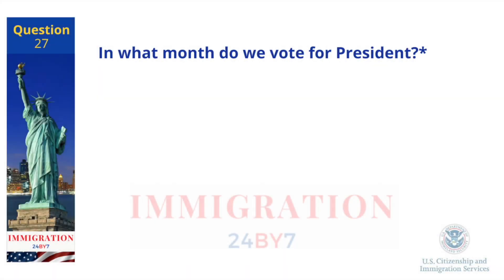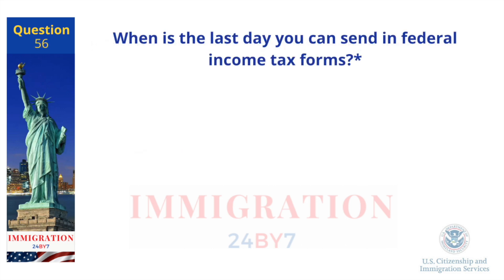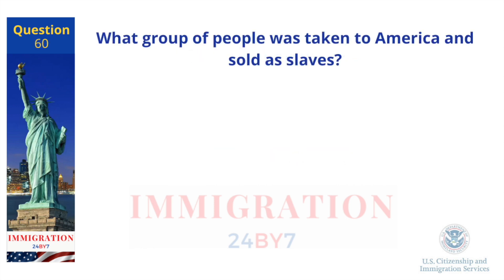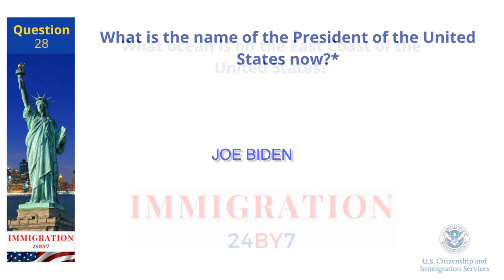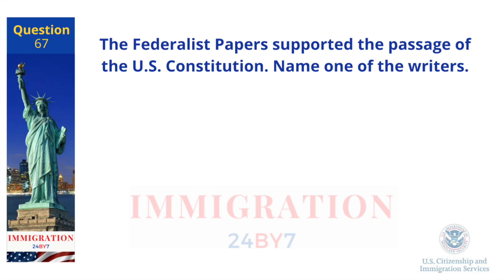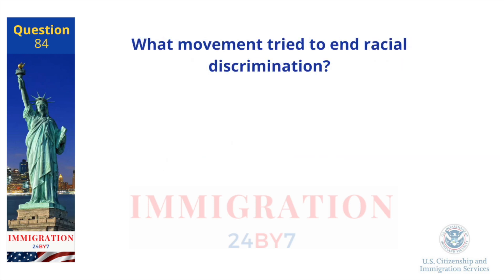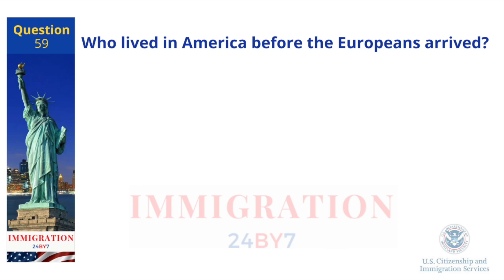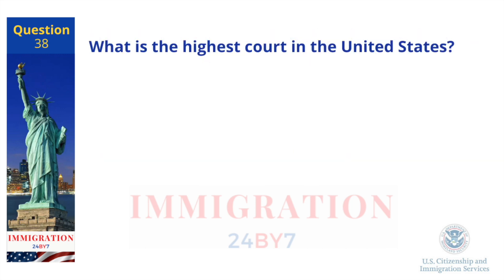2023 USCIS Official 100 Civics Test Questions & Answers | US Citizenship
This video is about U.S Citizenship Interview 2023.

Are you preparing for your U.S. citizenship interview this year and want to stay ahead of the curve? You've come to the right place! Our channel is dedicated to keeping you informed about the latest changes, updates, and interview questions specific to the year 2023.

Join us as we explore the updated U.S. citizenship interview questions for 2023. We will break down the latest civics test topics, English language requirements, and interview procedures that you need to know. Our videos will provide detailed explanations and examples to help you better understand and master the interview content.

We will present real-life scenarios and demonstrate how to effectively answer questions, allowing you to practice and gain confidence in your interview skills.

In addition to interview questions, our channel will address any changes in documentation requirements, interview scheduling procedures, and potential updates in the naturalization process. We aim to be your trusted source of information, ensuring you are well-prepared and up-to-date with the latest developments.

We understand that everyone has unique learning preferences, so our channel offers a variety of resources to suit your needs. From interactive quizzes and downloadable study materials to engaging video content, we provide a comprehensive learning experience that will help you succeed in your U.S. citizenship interview.

Let's navigate this year's challenges together and make your dream of becoming a U.S. citizen a reality!

To find your SENATORS, please go here and choose your state. Every state has two, you only need to remember ONE